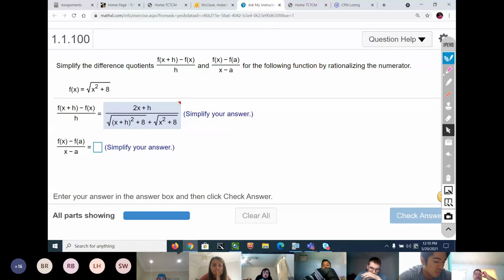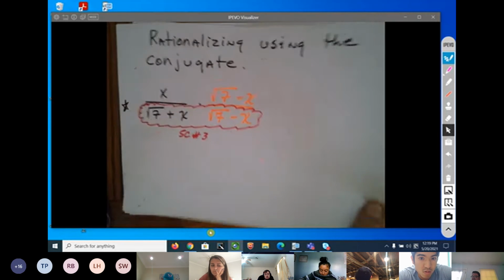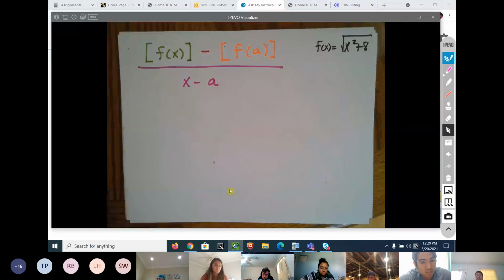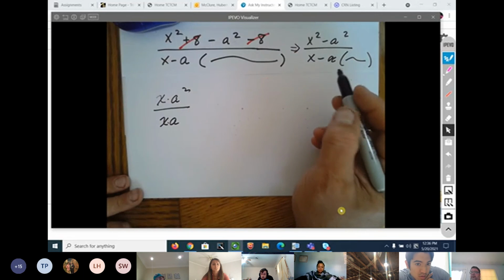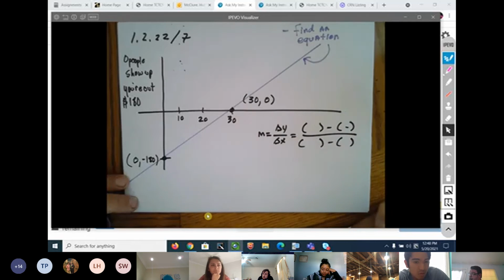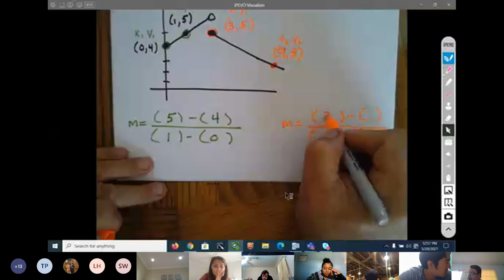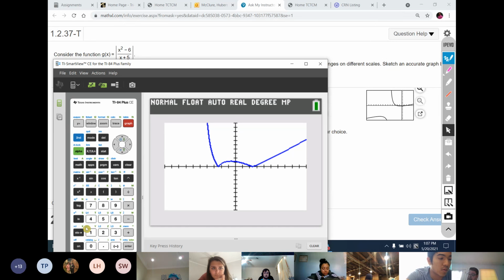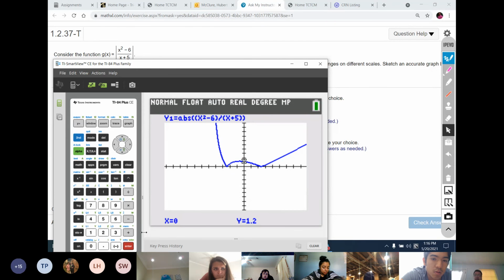MAT 140 001 1.2 HW questions 5/20/21